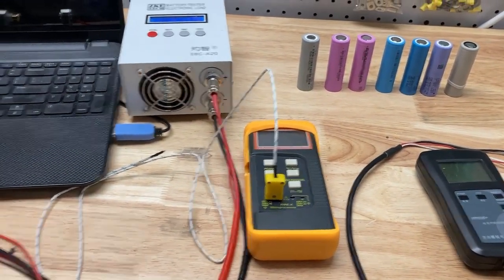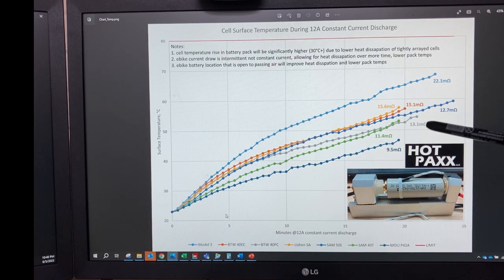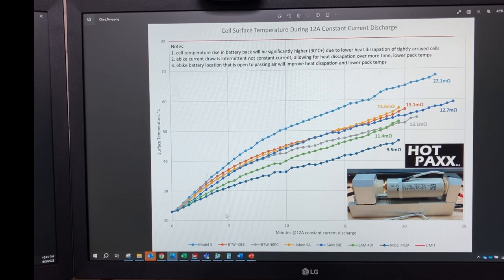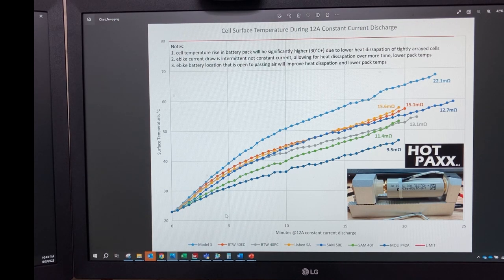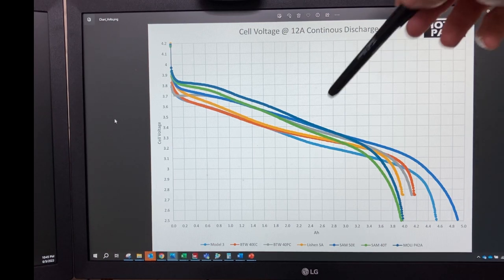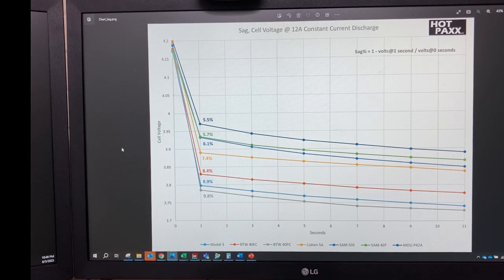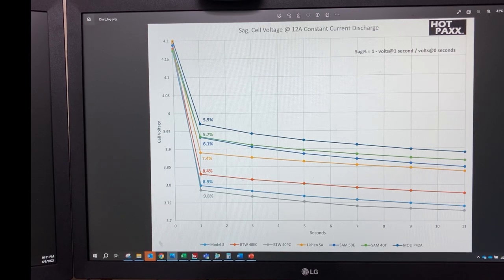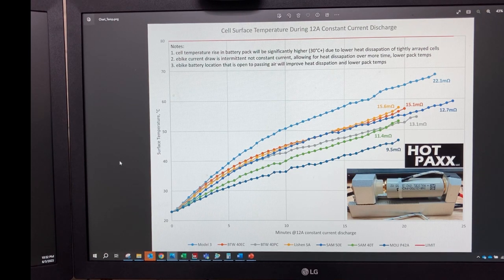Cell Selection, Lithium Ion Battery Pack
Internal Resistance, Cell temperatures, Discharge Testing, Sag measurement Model3-NCR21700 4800mAh 13.8A continuous